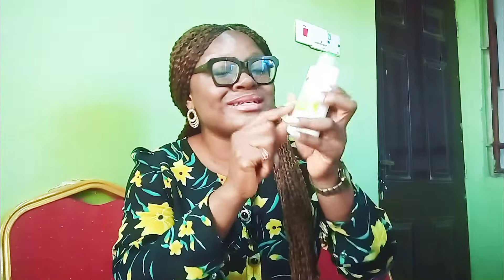Detailed Review: SIMPLE HYDRATING LIGHT MOISTURIZER - IS IT REALLY That Simple and Hydrating?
Get ready to quench your skin's thirst with this highly-raved moisturizer! In this video, I've put it to the test to see if it's truly as simple and hydrating as everyone claims. From its texture to absorption, I dive into the details to give you an honest review. Whether you're dealing with dry skin, or acne, or want to achieve that coveted glow, this moisturizer might be the answer to your prayers. So, is it really that simple and hydrating? Watch until the end to find out!